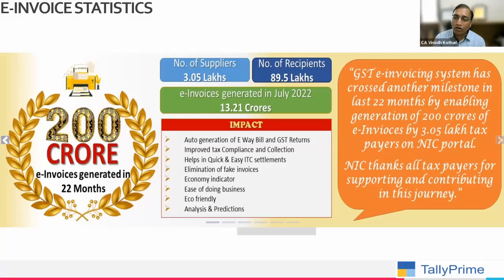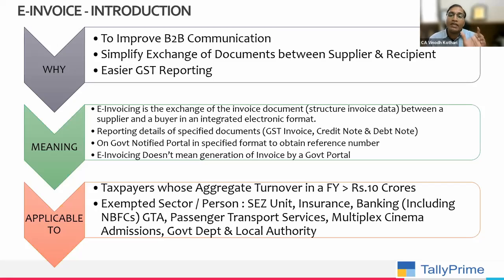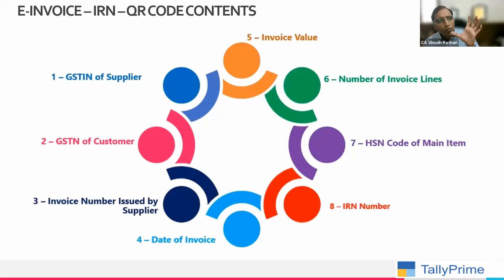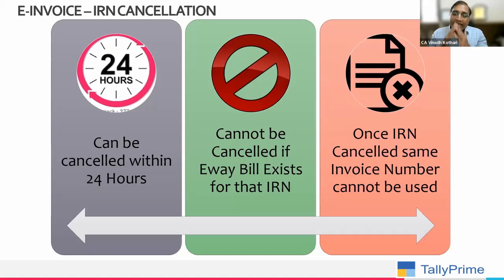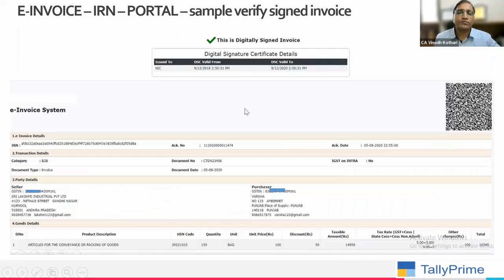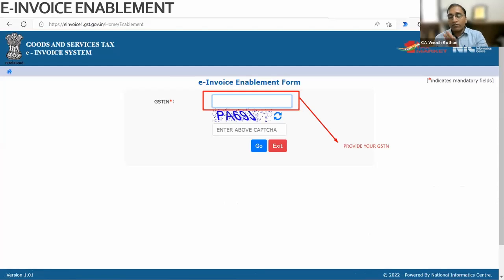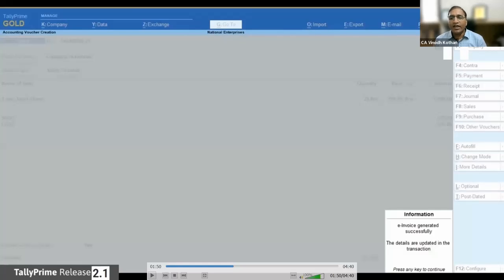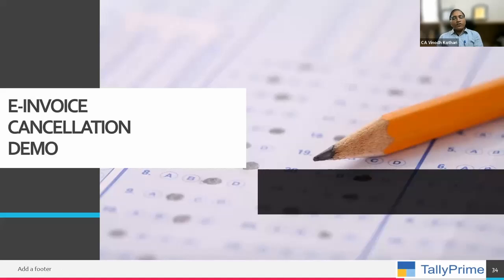Webinar on e-Invoicing with TallyPrime | CA Vinodh Kothari | Tally CA Connect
As you may be aware, that e-Invoicing is mandatory from 1st October 2022 for all businesses with aggregate turnover exceeding the Rs. 10 crore limit in any of the previous financial years from 2017-18 to 2021-22.
Watch this video to know more about e-Invoicing with TallyPrime

Read more about e-invoicing:
Generate GST e-Invoice Instantly in TallyPrime: